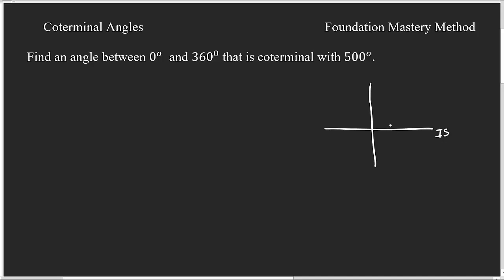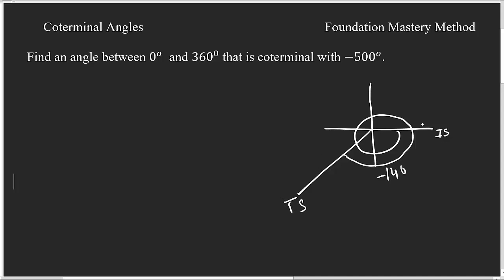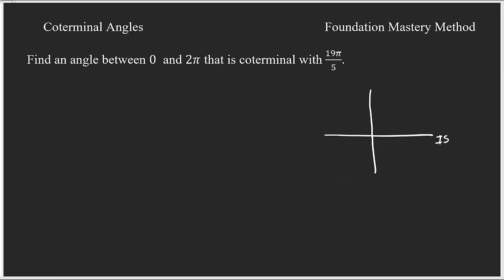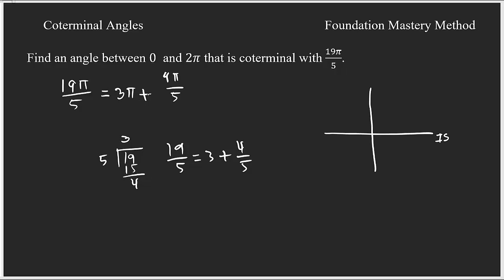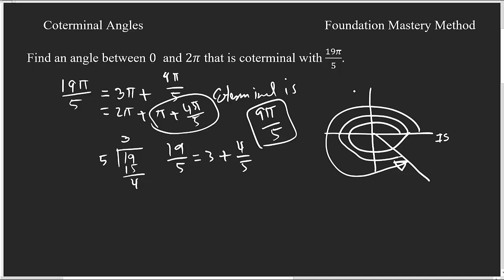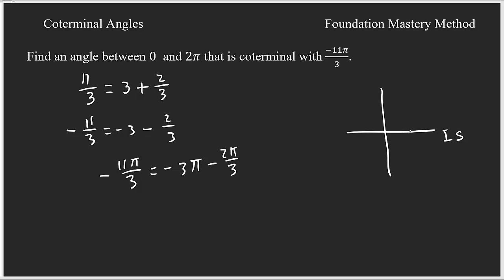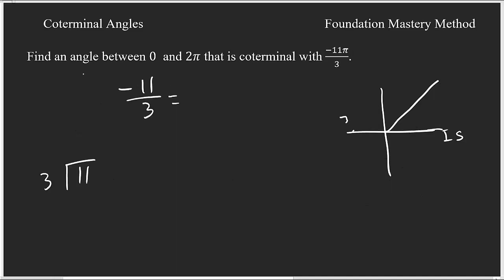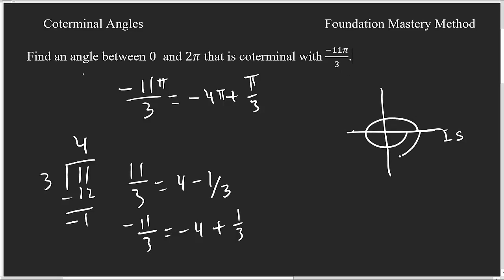Coterminal Angles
In this video, you will learn how to find the coterminal angle(s) of a given angle.